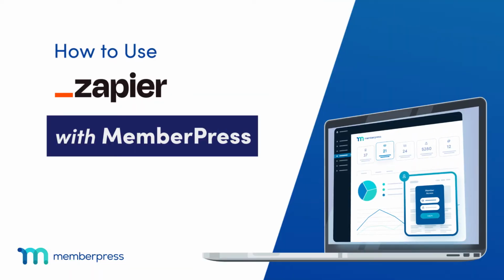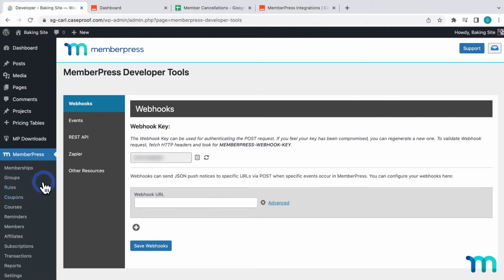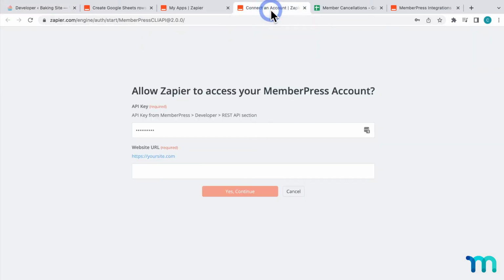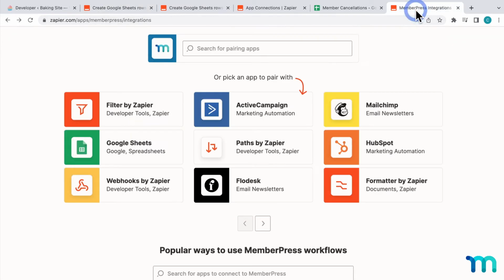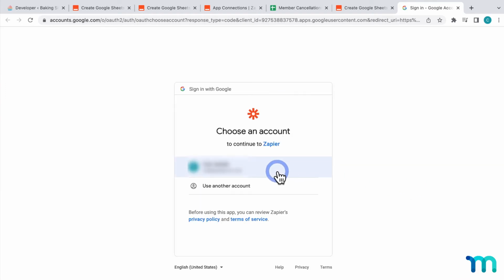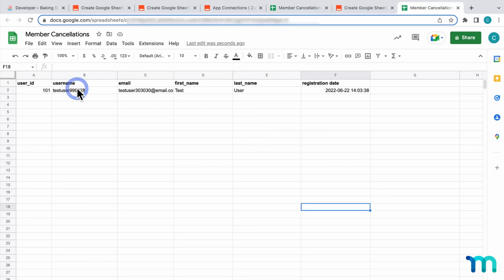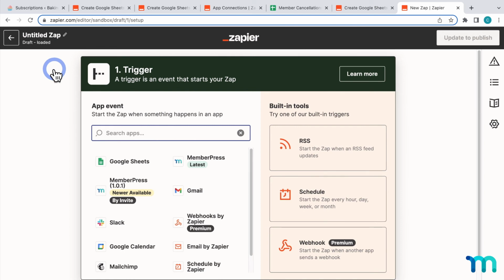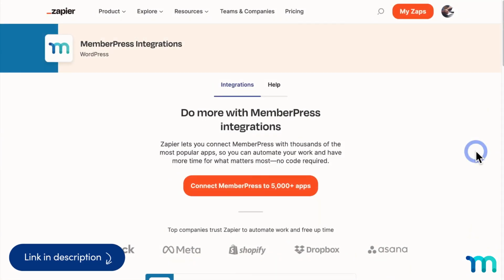How to Use Zapier with MemberPress (Tutorial)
The MemberPress Zapier integration lets you create connections between MemberPress and over 4,000 apps and services to automate all kinds of tasks.

Here’s some examples of what you can do:

•  Automatically send an email through your auto-responder when a credit card expires.

•  Generate sales receipts in QuickBooks for newly completed transactions in MemberPress.

•  Add a row to a Google Spreadsheet each time a member cancels.

•  Add new MemberPress members as ActiveCampaign contacts

Explore MemberPress' Zapier integration to see what it can do for your MemberPress site.

In this video, you'll see how to set up Zapier to automate tasks between apps and services on your MemberPress site.

► Timestamps ⏱️
00:00 Intro
00:30 Examples of what you can automate
00:53 Setup / Developer Tools install
01:38 Linking MemberPress to your Zapier account
03:02 Pre-built Zap templates
05:10 Creating a zap from a template
07:20 Testing a Zap
07:57 Creating a Zap manually
09:17 Conclusion

► Resources
Zapier integrations page on MemberPress.com

How to Get Started with the Zapier MemberPress Integration (Blog post)